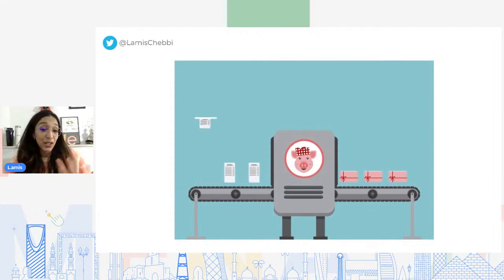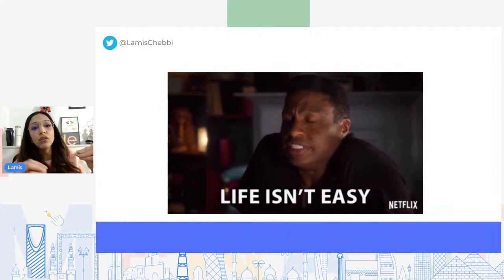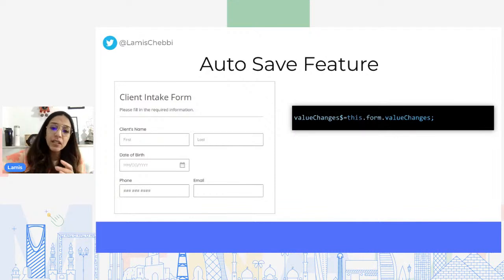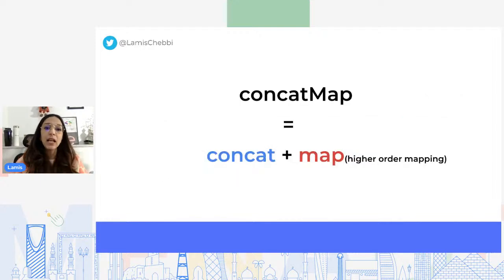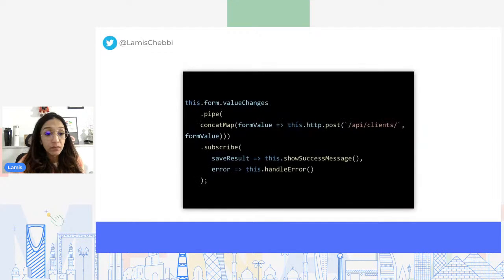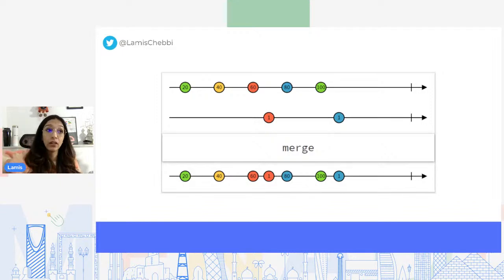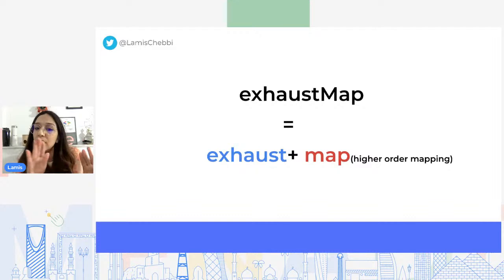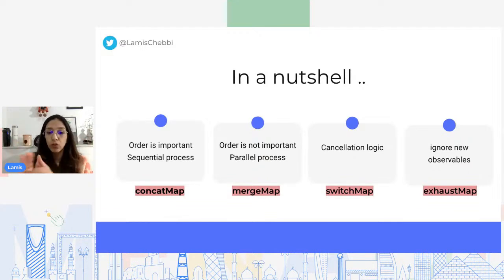Higher order observables and operators in RxJS (Lamis Chebbi)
# Title #